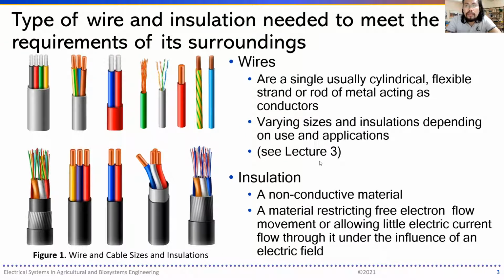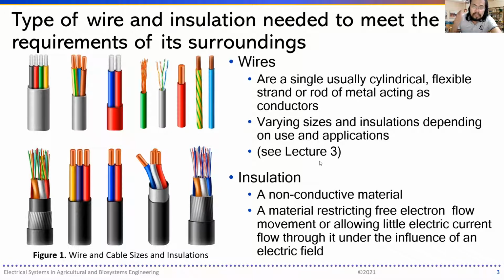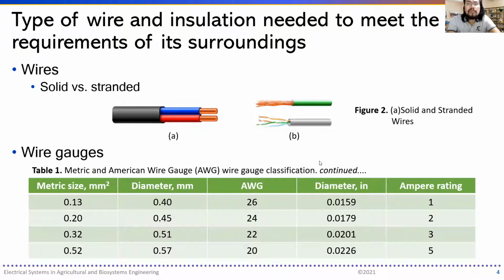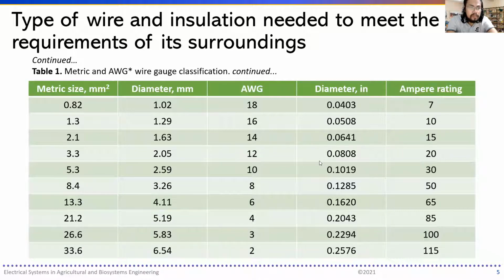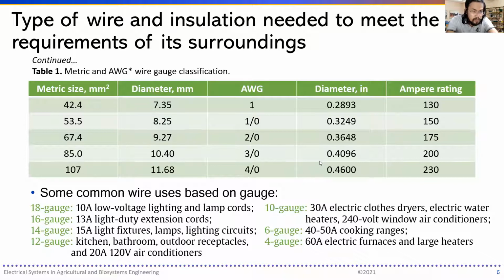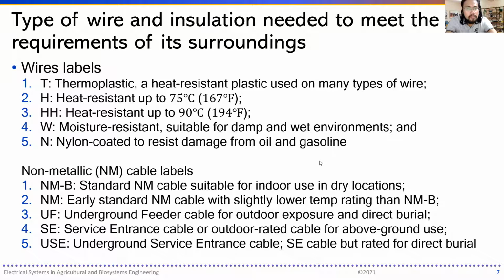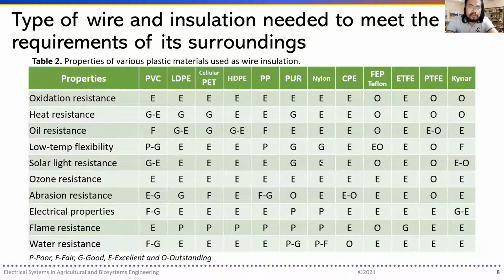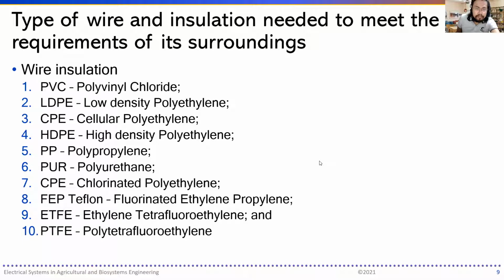Electrical Systems in Agricultural and Biosystems Engineering Lecture 12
Wiring of Agricultural and Biosystems Structures part 2